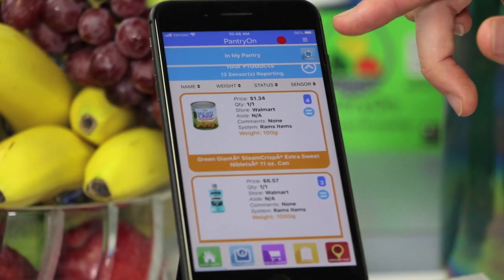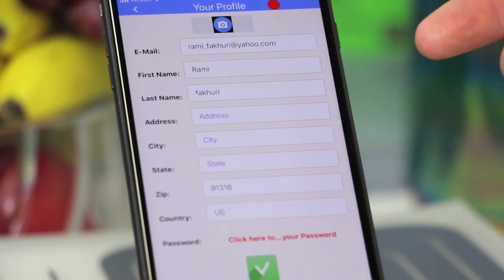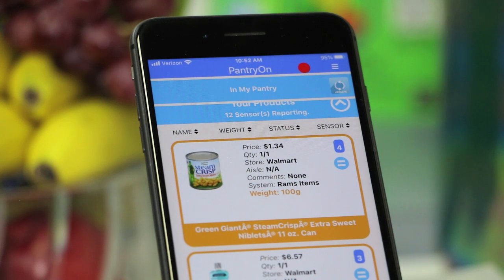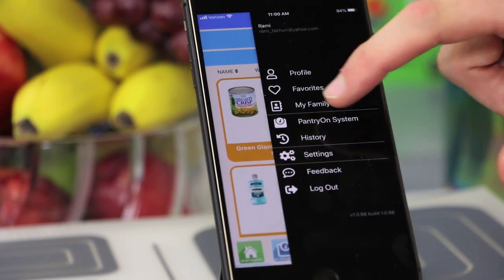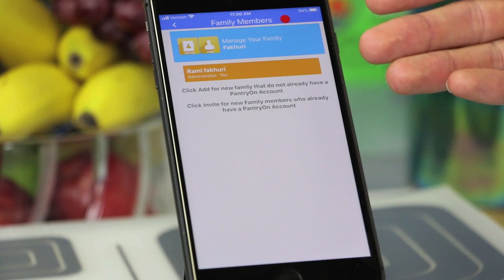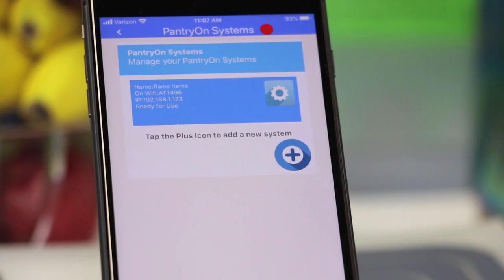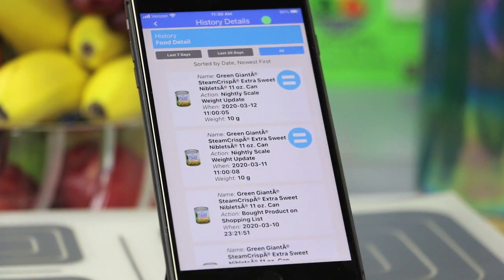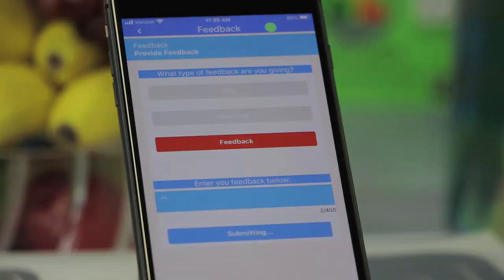PantryOn Tutorial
Eat Drink and Enjoy as Always.
Pantryon is Monitoring Your groceries and Making your Next Shopping list.
Buy Your favorite Items from Your Favorite Store or Online Vendor.
Put Your New Items Back In Place on The Pantryon Appliance. No Other Actions Are Needed.